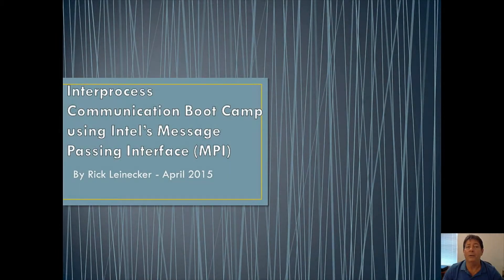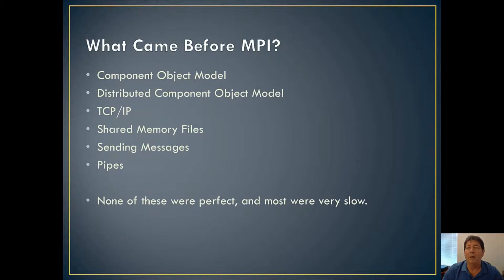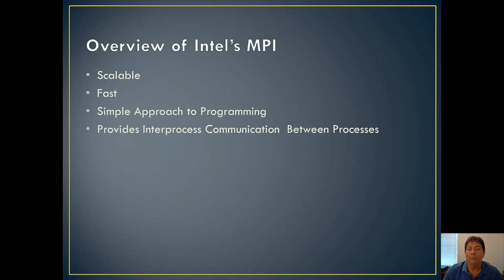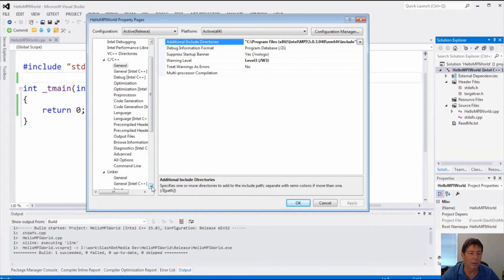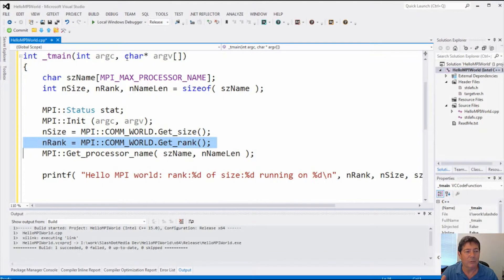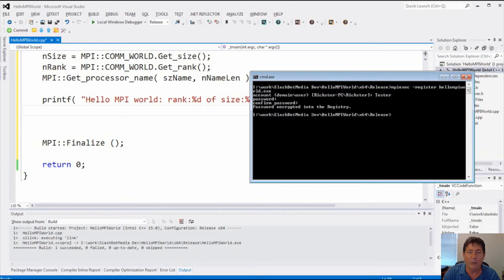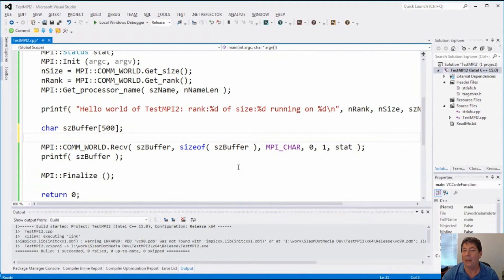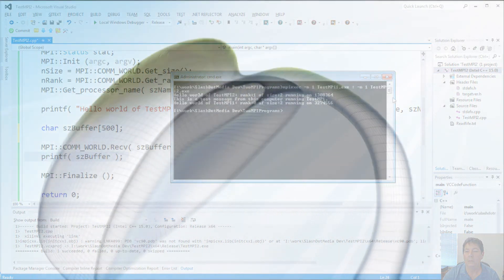IPC Boot Camp: How to Use MPI in Your Programs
Intel's MPI technology has replaced other interprocess communication techniques with a state-of-the-art API. Rick Leinecker walks you through several code examples that show you how to get up and running very quickly. See everything you need to know to start using MPI in your programs, providing a robust interprocess communication mechanism.